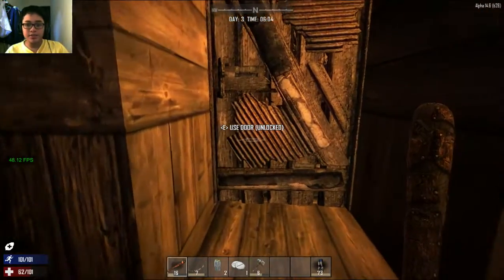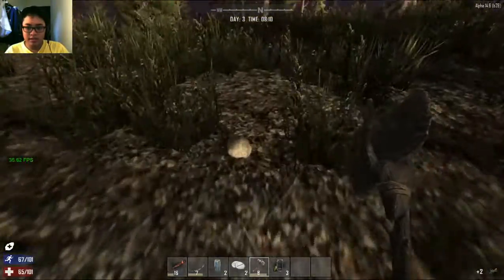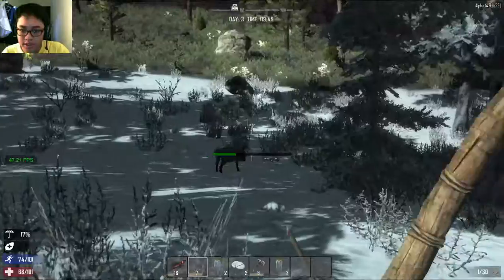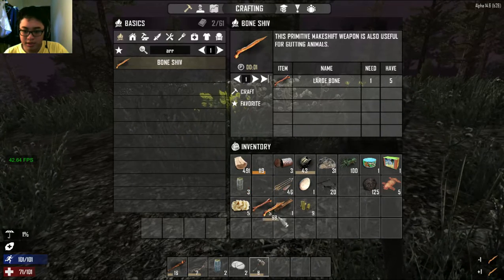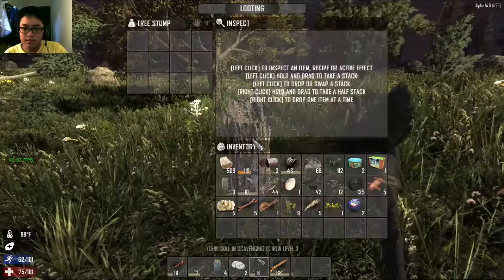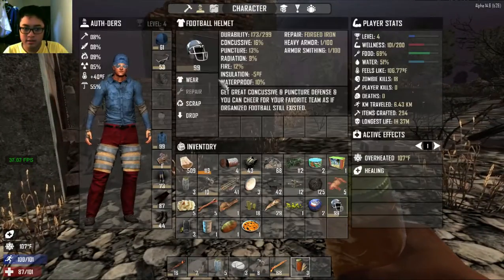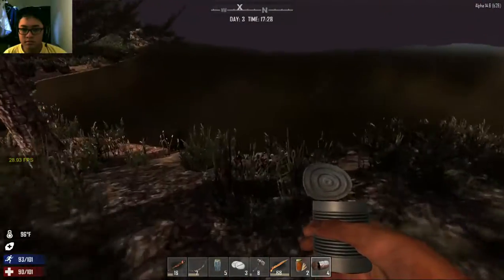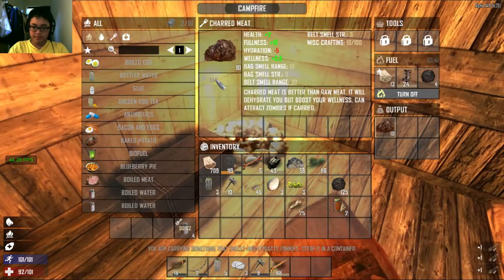7 Days To Die Season 2 Part 3 Securing house a bit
so we make our house a bit, and scavenge some stuff and hunting too